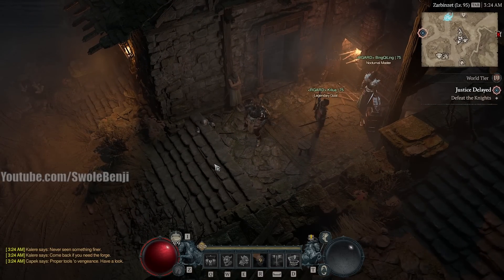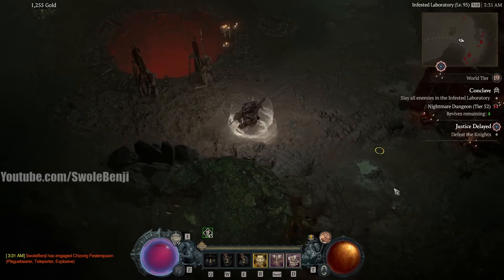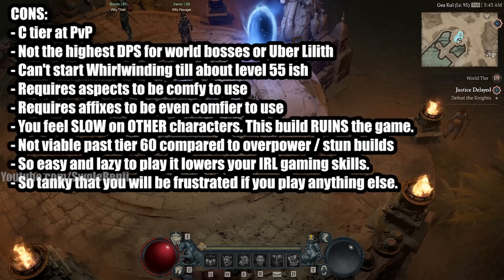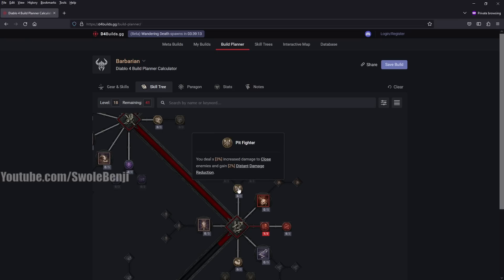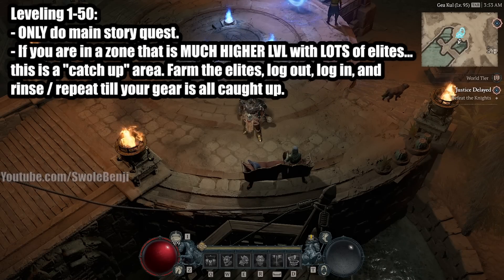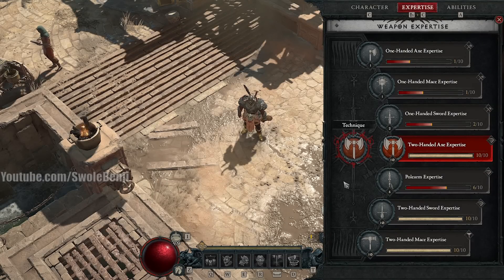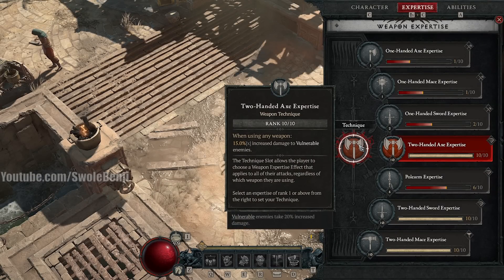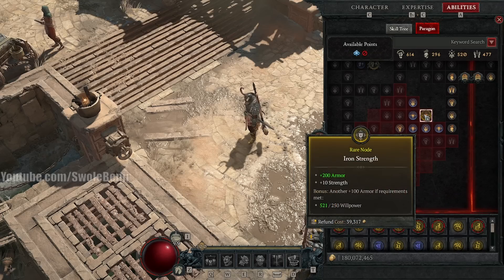Diablo 4 MIN-MAXED Whirlwind Barbarian Build Guide, Best Leveling, Skill Tree, Paragon Board, Gear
This is a completely min-maxed guide to playing a WW barbarian, AKA a whirlwind barb, in Diablo 4. This will maximize your defense while allowing you to breeze through higher level nightmare sigil dungeons so you can easily farm items, glyph levels, as well as not waste any time respawning or dealing with repair bills. This whirlwind barbarian build guide will cover the best and fastest way to level up, the skill tree, the paragon board, and how to quickly get the gear you'll need to make the build optimized.

0:00 - Intro
1:46 - High Level Dungeon Clear
8:55 - Pros
10:26 - Cons
13:12 - Leveling Build (Rend)
18:23 - Fastest Leveling and Gearing Method
21:27 - Gear and Stat Priority
21:38 - Helmet
23:16 - Chest
24:39 - Glove
25:59 - Pants
27:22 - Boots
29:46 - Amulet
32:19 - Rings
33:53 - 2H Weapons
36:45 - 1H Weapons
37:49 - Elixir
38:18 - Incense
39:24 - Gear Acquisition
40:51 - Gem Choice
43:18 - Build Stats and Numbers
45:05 - Expertise
45:46 - Whirlwind Skill Tree and Synergies
50:01 - Paragon Board
59:40 - Optimal Route to Finish Build
1:05:20 - Fastest Renown Completion
1:06:59 - Optimal End Game Item Farming
1:07:50 - End Game Farming for Other Builds
1:08:51 - Outtro

Title: Diablo 4 MIN-MAXED Whirlwind Barbarian Build Guide, Best Leveling, Skill Tree, Paragon Board, Gear